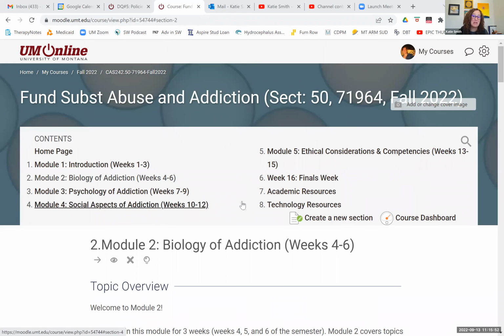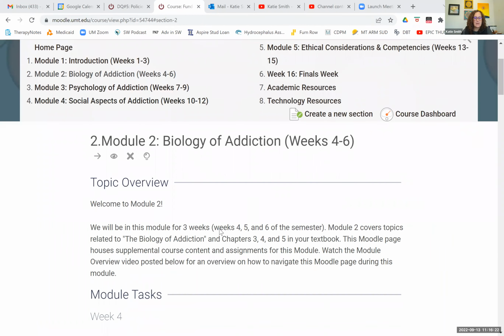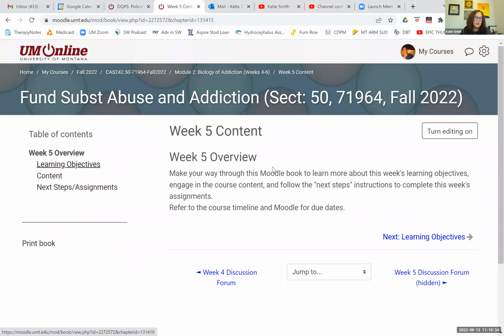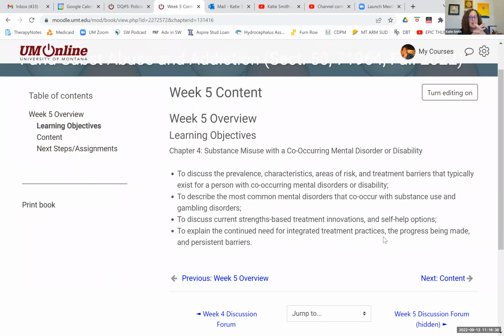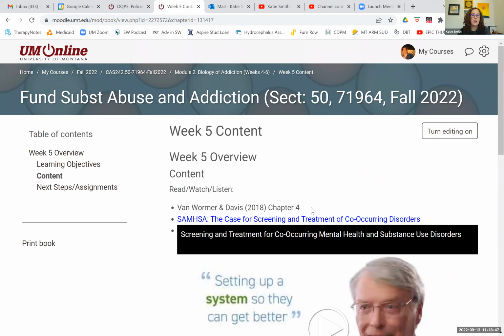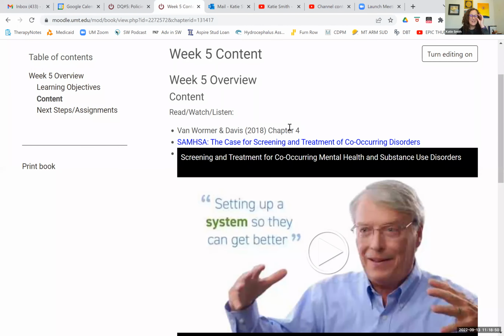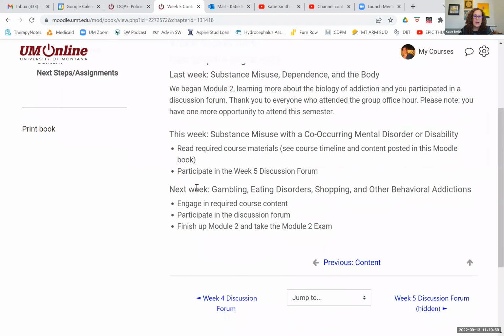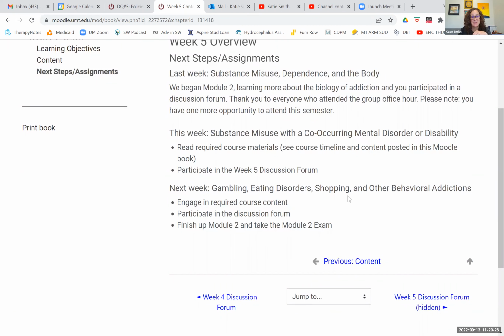CAS242 Week 5 Overview Fall 2022